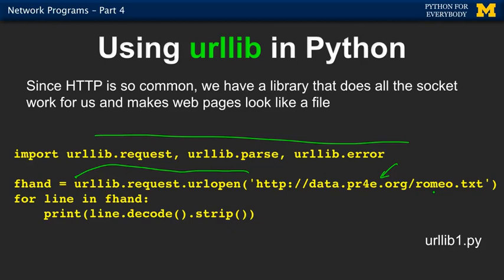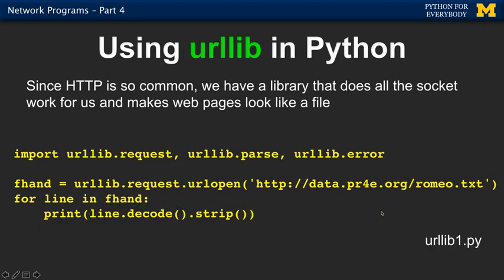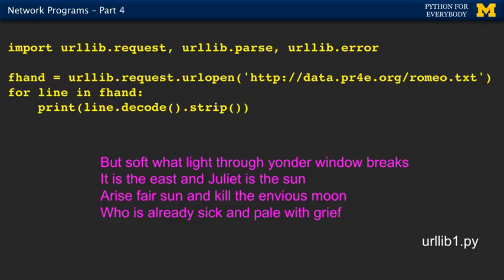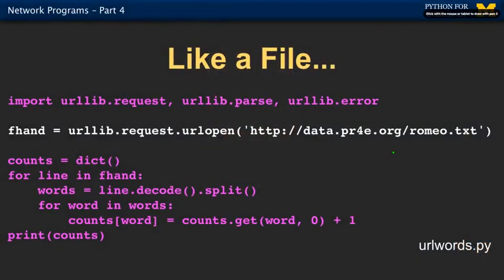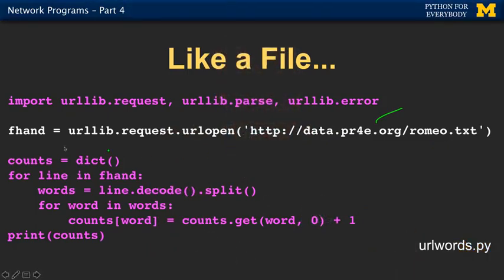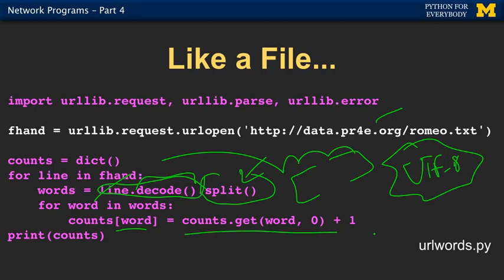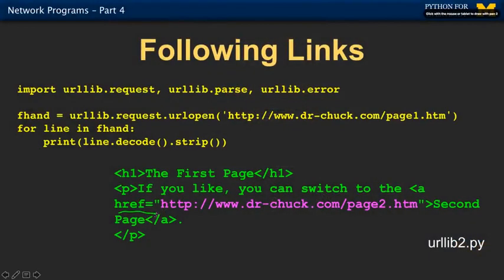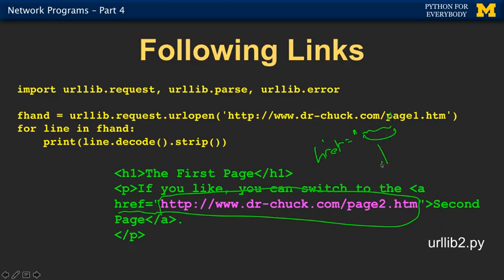Network Program in Python 4 | How to use Network Program to Solve Network Problems.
In this Video we will learn about the Network & How to Program it. This Video is a part of 5 Network Program Concept Series.